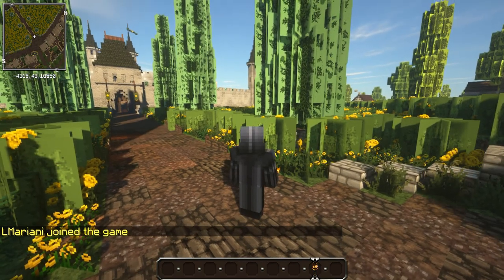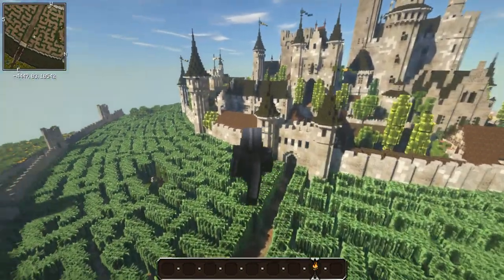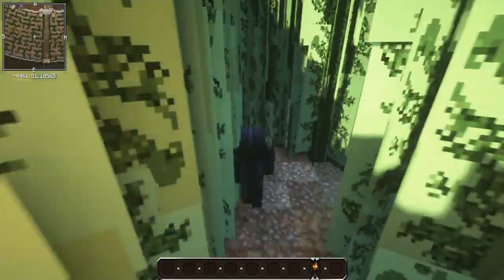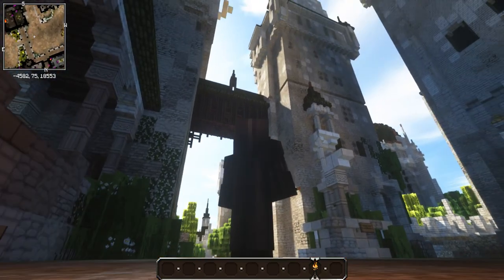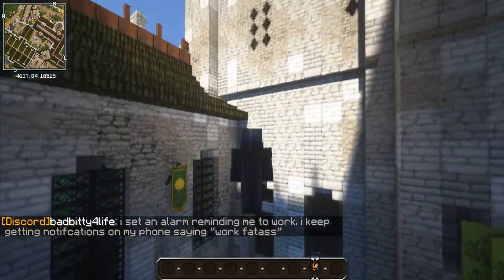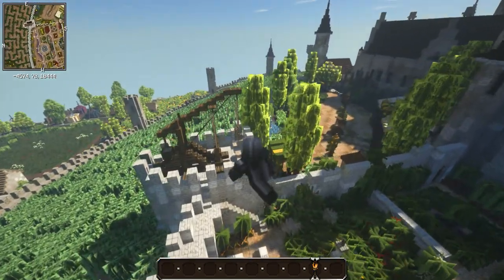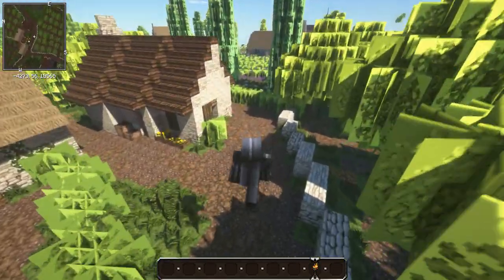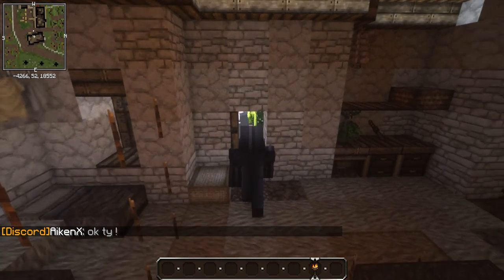Game of thrones in Minecraft | Let's Play | WesterosCraft part 2 | Hindi gameplay | Highgarden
About the Video:
In this video, we shall explore Highgarden, the castle tyrells calls home.

About the series:
This here is a simple play along, where we tackle PC's most loved games. Doesn't matter how elusive the game is, we shall try our best to break it down to the core. The video features no cuts nor any edits. Just plain and simple, a guy in front of a screen with an audience to hear him.

About the game:
Minecraft: Minecraft is a sandbox video game developed by Mojang. players explore a blocky, procedurally-generated 3D world with infinite terrain, and may discover and extract raw materials, craft tools and items, and build structures or earthworks. Depending on game mode, players can fight computer-controlled "mobs", as well as cooperate with or compete against other players in the same world.

WesterosCraft: WesterosCraft is a Minecraft server dedicated to recreating the continent of Westeros. Westeros is part of the fictional world from the bookseries A Song of Ice and Fire , which was adapted into a TV show by HBO and called Game of Thrones.

IF you are still reading, THANKS!